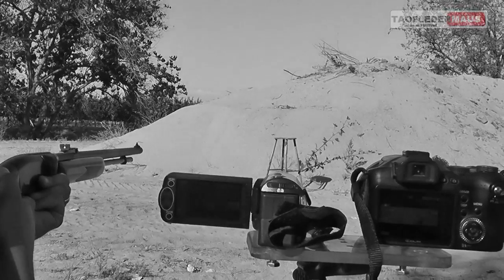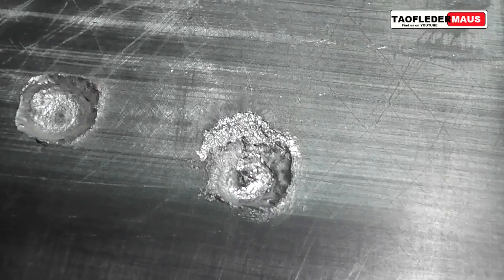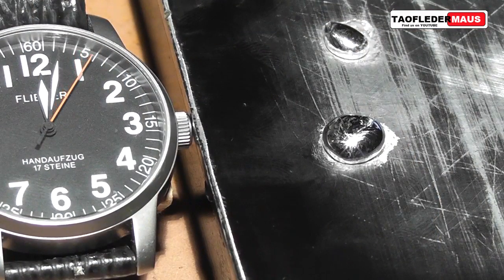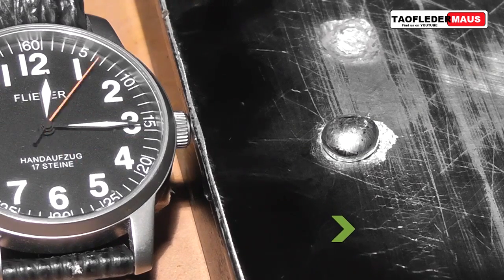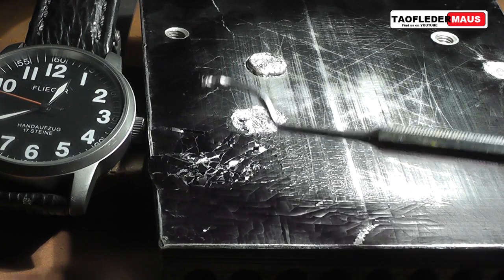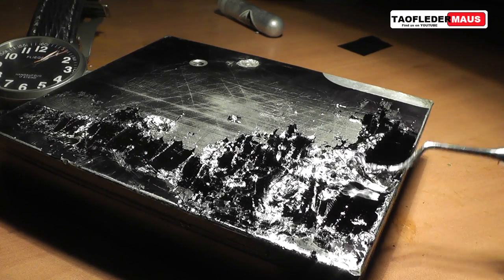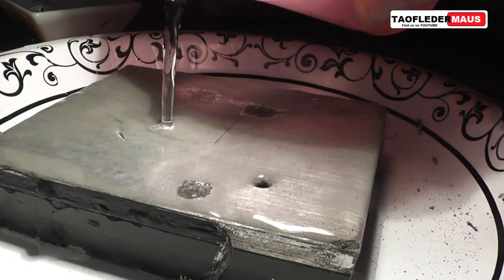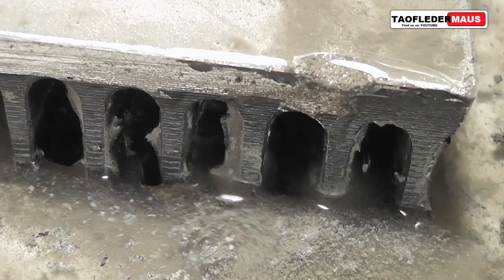Demonstration of GALLIUM's Amazing Destructive Power (gallium bullet follow up)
First,  we shot this heat sink with gallium-tipped bullets,  but it seemed even after a few days,   those did not disperse enough gallium on the aluminum to do any damage.  So I added just a couple drops of gallium to see what would happen.
  As you can see,  even a small amount of gallium will destroy a much larger chunk of aluminumiumum.    :)   You can see why the general idea of a gallium-tipped bullet seemed completely feasible,   at least in theory.

Gallium attacks most other metals by diffusing into their metal lattice. Gallium, for example, diffuses into the grain boundaries of aluminium-zinc alloys  or steel,  making them very brittle. Gallium easily alloys with many metals, and is used in small quantities as a plutonium-gallium alloy in the plutonium cores of nuclear bombs, to help stabilize the plutonium crystal structure.  (per wikipedia)

Gallium can be bought at GalliumSource.com